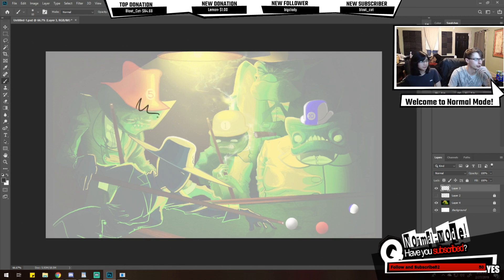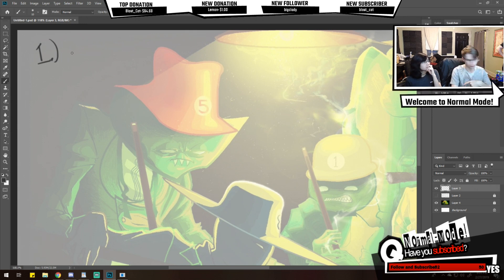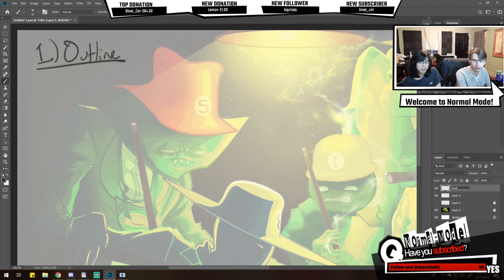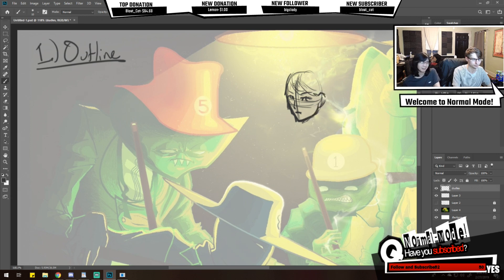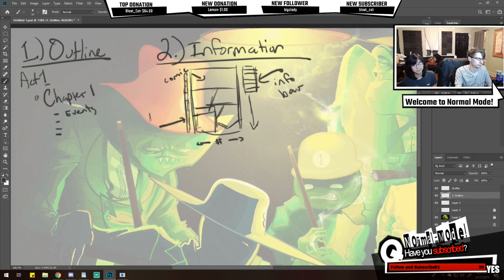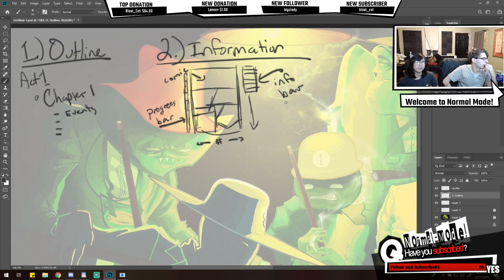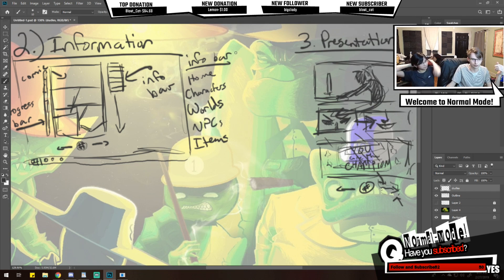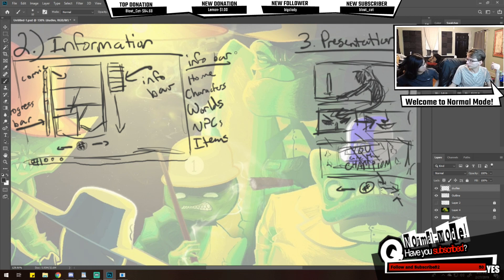Twitch.tv/normalmoder Webcomic Discussion